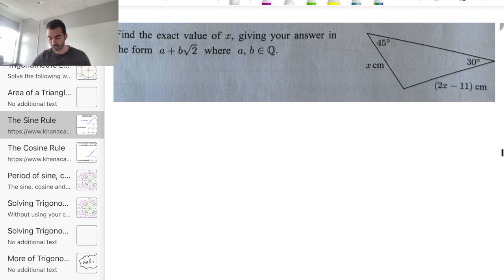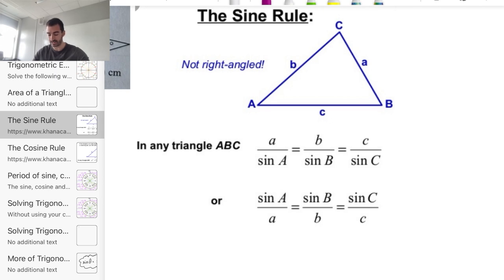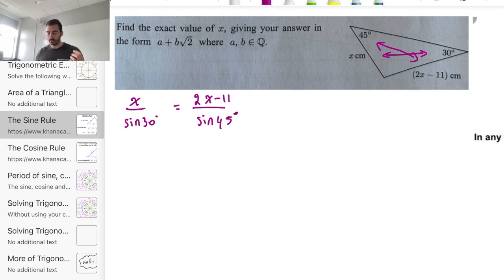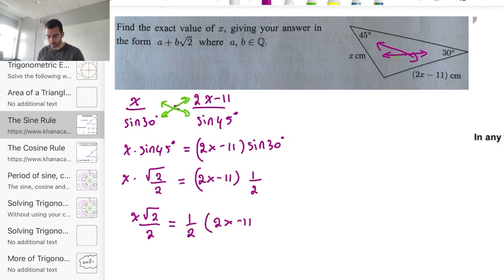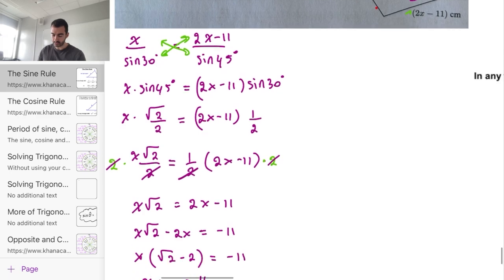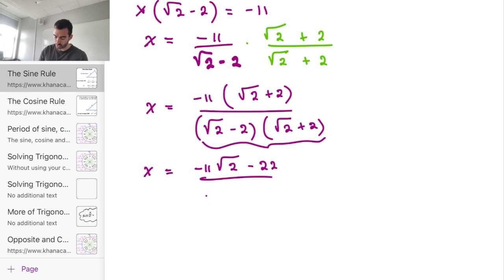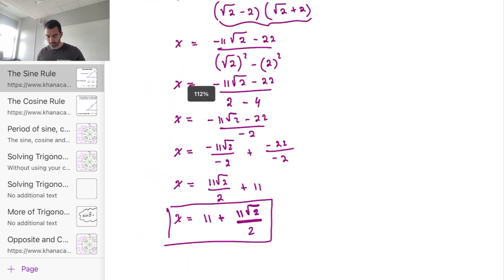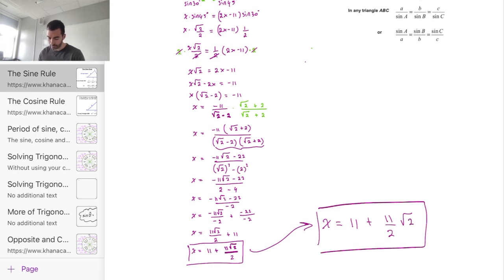Sine Rule problem - Try it!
In this video, I solve a Sine Rule problem that also requires some algebra and rationalising the denominator. This is a great example for students preparing for exams who want to sharpen both their trigonometry and algebra skills.
Topics covered:
– Using the Sine Rule
– Algebraic manipulation
– Rationalising a surd in the denominator
Perfect for GCSE / IGCSE / IB / high school students.